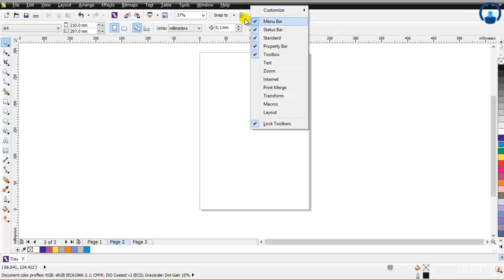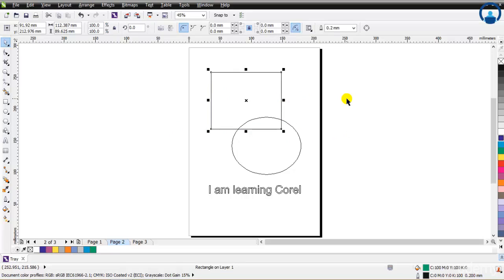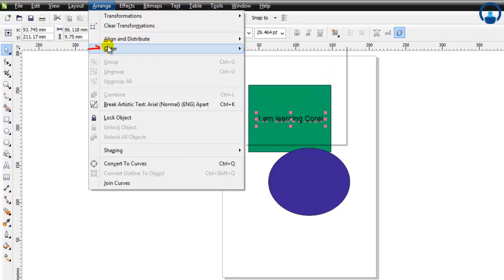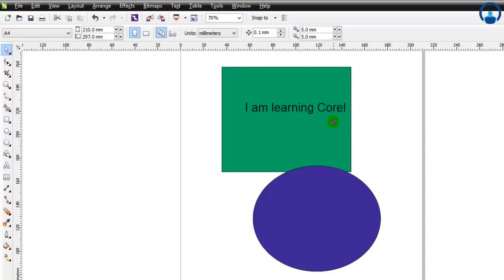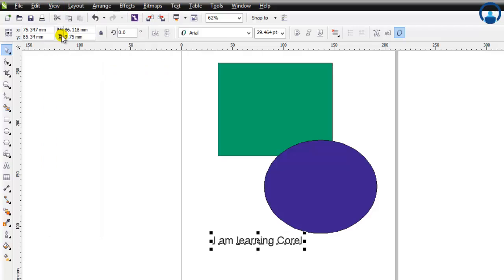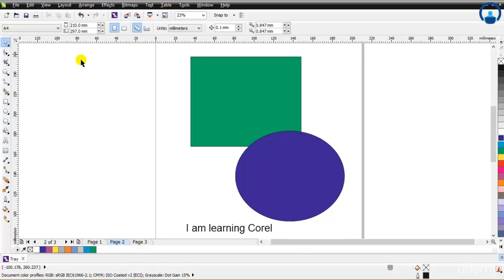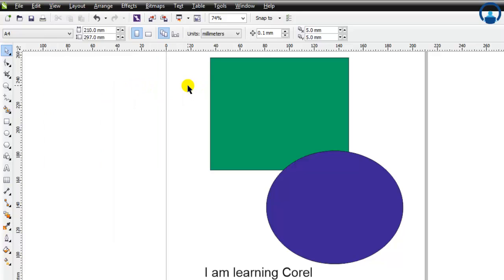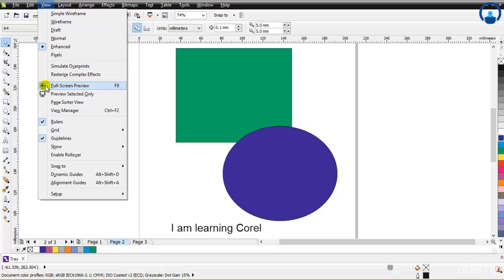105 Menu Bar View 1